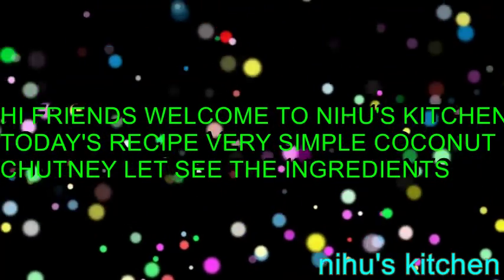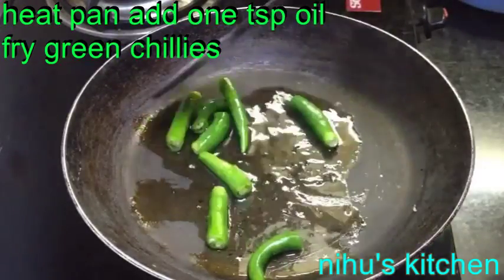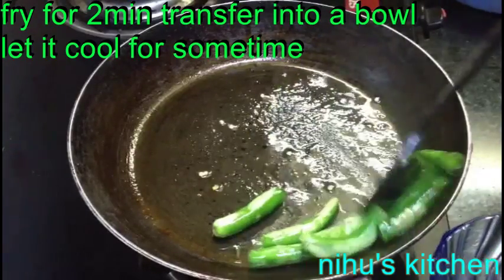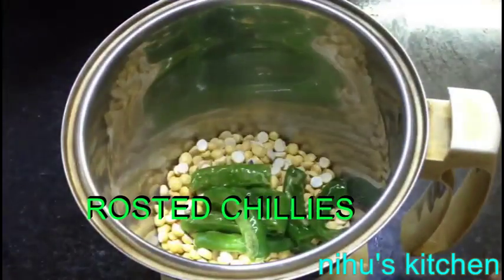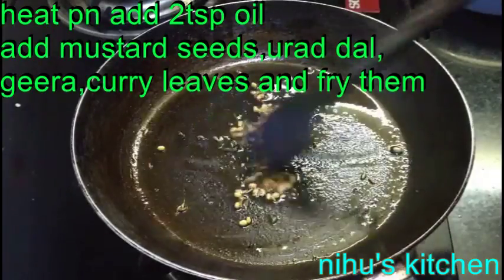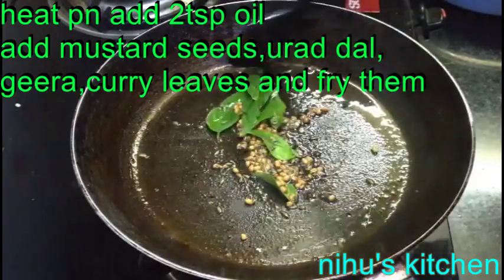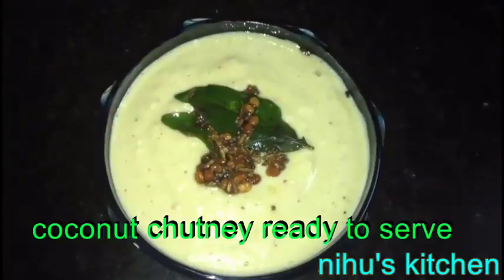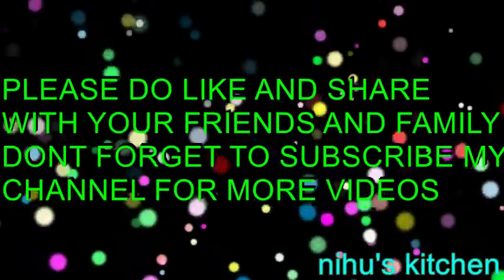South Indian Fried Coconut Chutney recipe Simple way - How to make Nariyal Chutney | Nihu's Kitchen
INGREDIENTS:

ROASTED CHANA DAL - 1 CUP
GREEN CHILLIES - 6 NUMBERS
SALT - AS PER TASTE
MUSTARD SEEDS - SMALL T SPOON
URAD DAL - SMALL T SPOON
GEERA - SMALL T SPOON
CURRY LEAVES - 6
OIL - 3 T SPOON
WATWER

FOR MORE VIDEOS PLEASE SUBSRIBE : NIHU'S KITCHEN